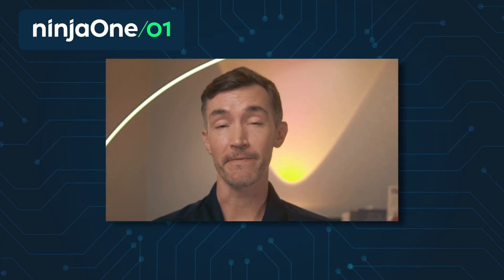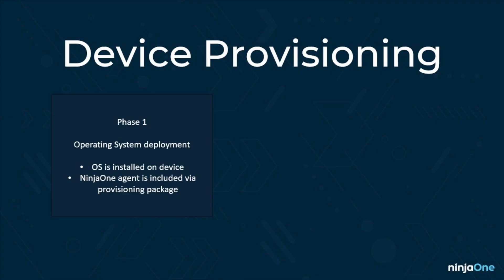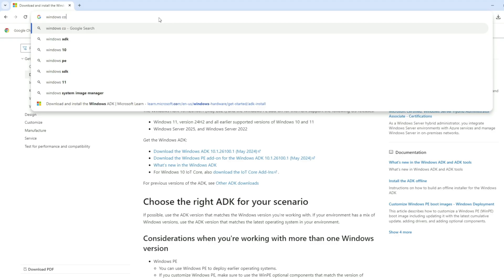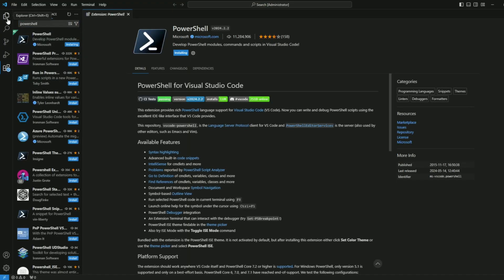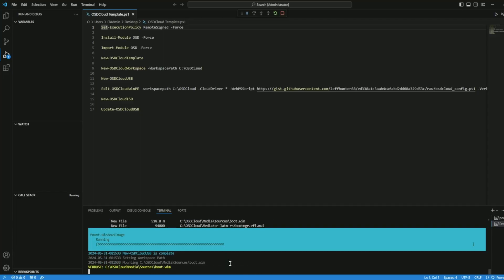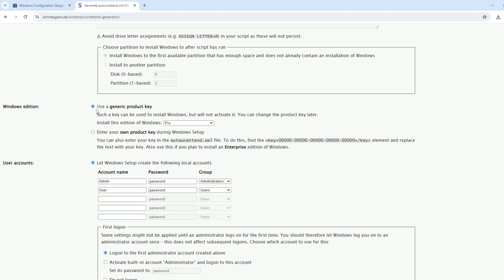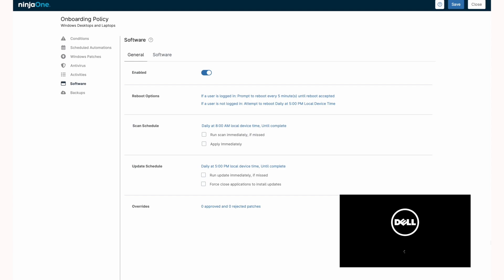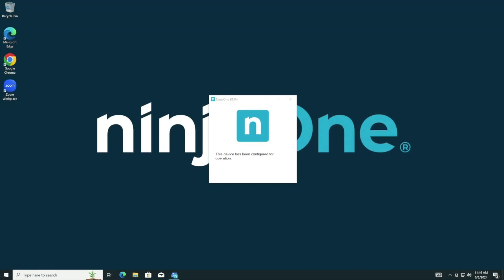How to Provision Devices (Operating System Delivery + Device Configuration with NinjaOne)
Join NinjaOne Field CTO Jeff Hunter for a new series - NinjaOne01, where we'll explore how to use NinjaOne in a variety of ways to solve problems. First up, how to automate the process of provisioning a device by delivering the operating system, including the NinjaOne agent with a provisioning package, and having NinjaOne deploy all the device configurations that the end user needs to be productive.

Want the written instructions?